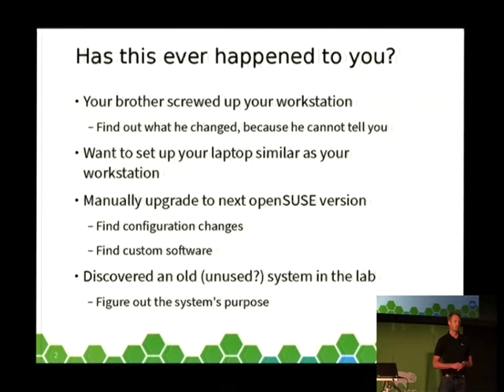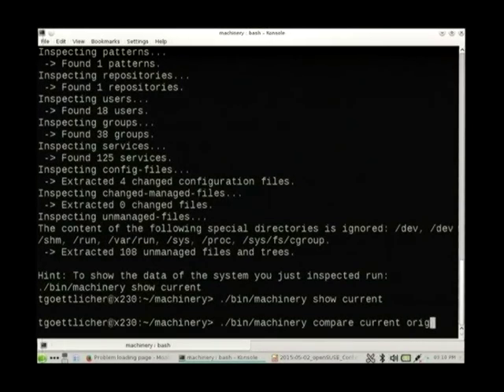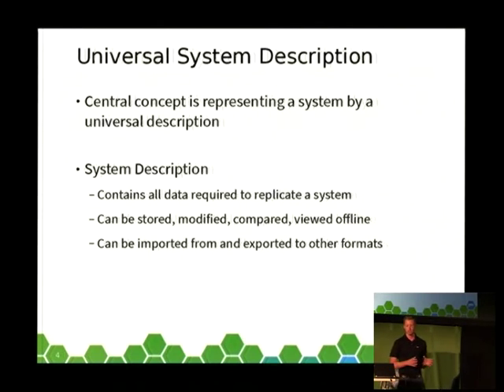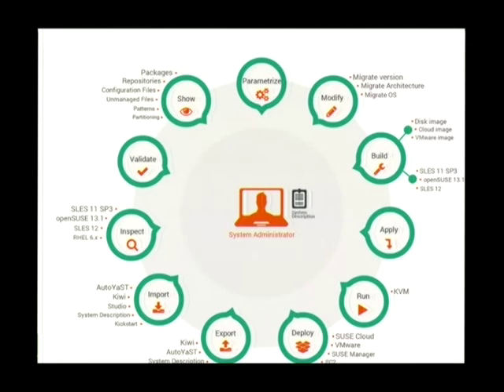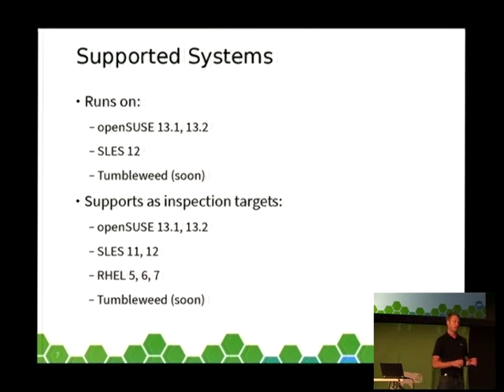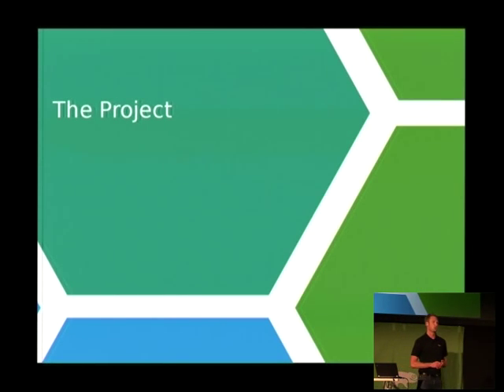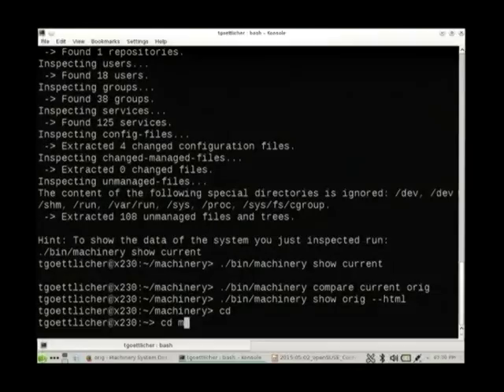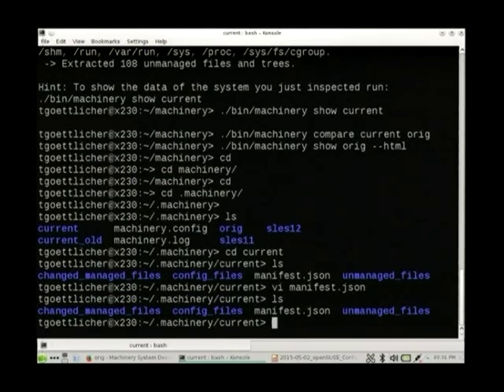OSC15- Thomas Göttlicher - Machinery - A Systems Management Toolkit for Linux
Alfred is a system administrator of a real world data center. He faces the reality of systems nobody knows about, people making mistakes and forgetting about best practices, or not riding the latest DevOps trend. SUSE has started an open source project to help Alfred to keep his sanity and fill the gaps current tools don't address yet. The project is Machinery and it is released for openSUSE as well as SUSE Linux Enterprise. The presentation will provide a deep dive into what Machinery can do for system administrators and how the community can benefit and contribute.